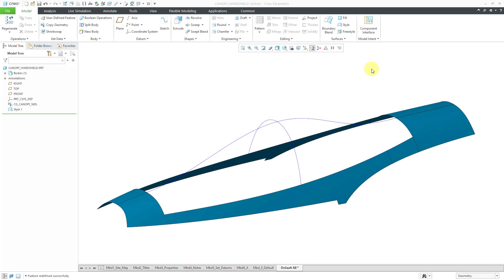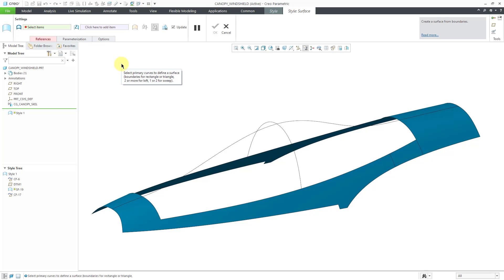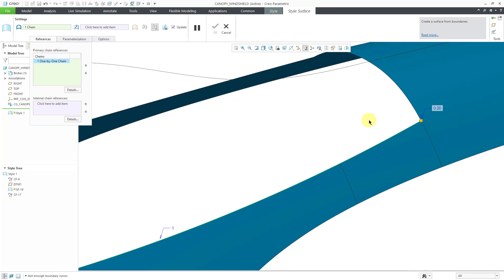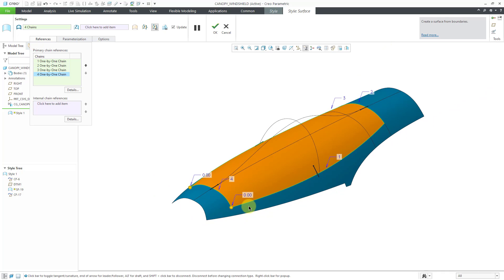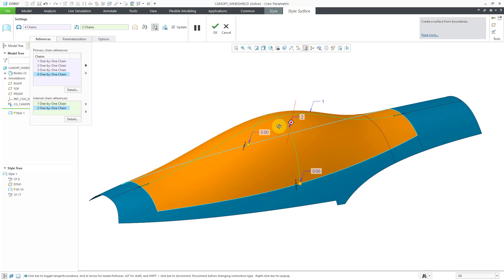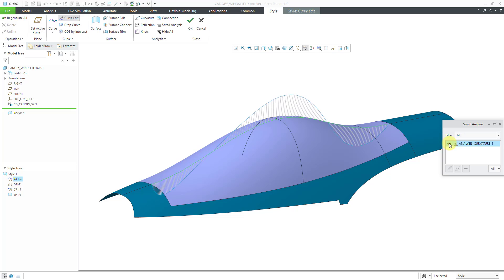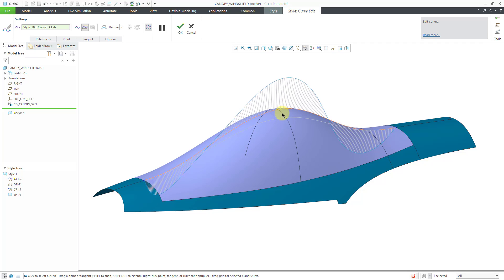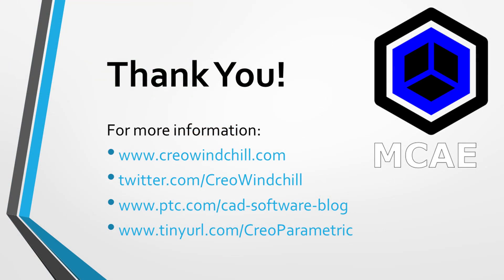Creo Parametric - ISDX | Style Surfaces (Part 1)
This Creo Parametric tutorial shows how to create a surface in a Style feature (ISDX) using boundaries and internal curves.

Benefits of Windchill for Product Lifecycle Management:
• Release management.

Thanks,
Dave